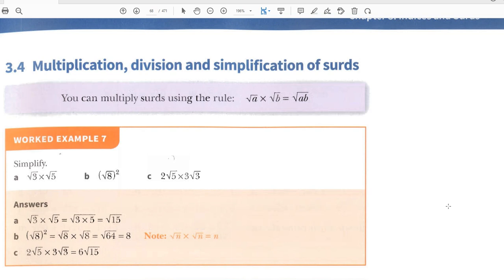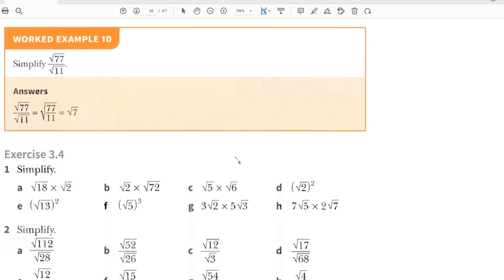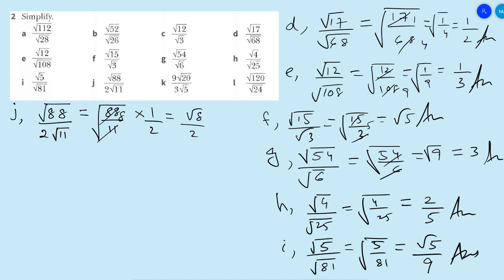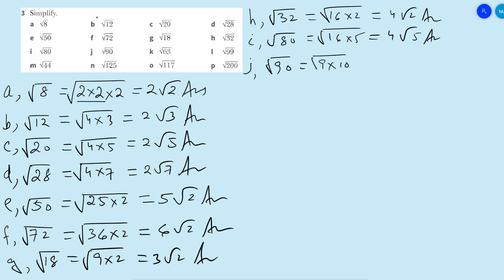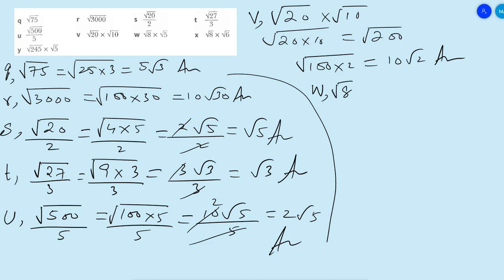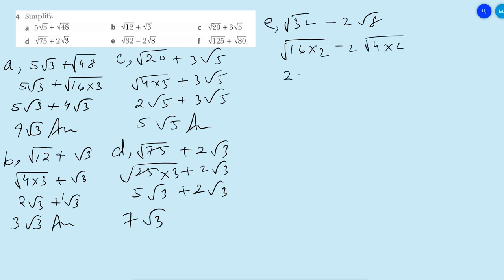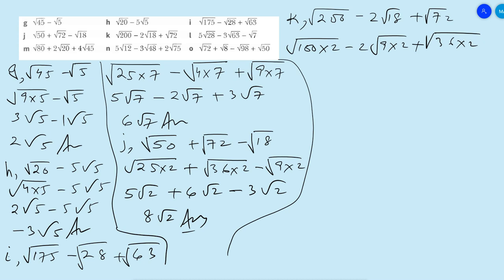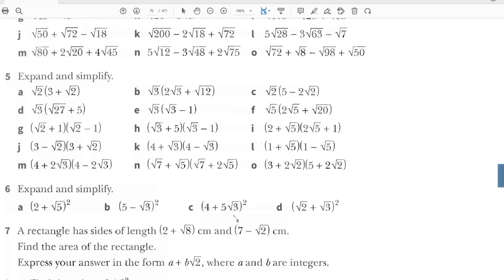Additional Math IGCSE 0606 and O levels 4037,Ch#3 (Indices and Surds) Ex 3.4 Q.1 to Q.4 .Lecture #52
Hi everyone I m Professor Muhammad Asim, I want to give you sophisticated way of learning additional mathematics for igcse 0606 and O levels course 4037.In this video i started chapter 6 name logarithmic anf exponential functions. I started chapter 3 name indices and suds did whole ex 3.1
) give introduction of  indices , rules of indices .in ex 3.2 you will see equations involving indices. In ex 3.3 you will see surds .In ex 3.4 we will simplify surds .We will do each and every question not only for this exercise but also will do each and every question of whole chapter and whole book including revision exercises and past papers as well .Hope you enjoy my lectures.